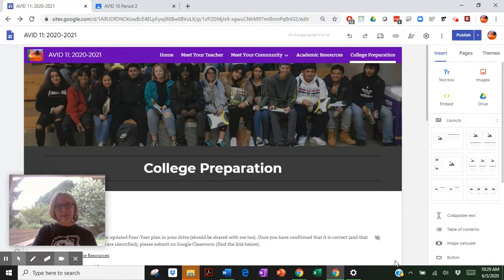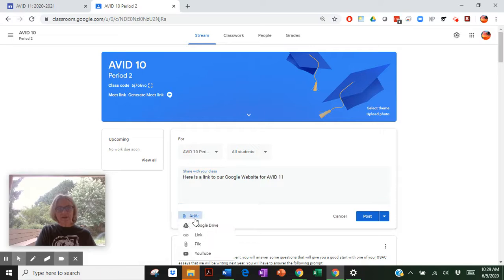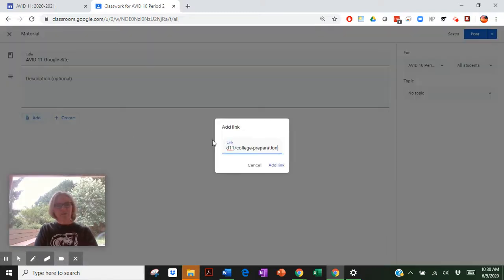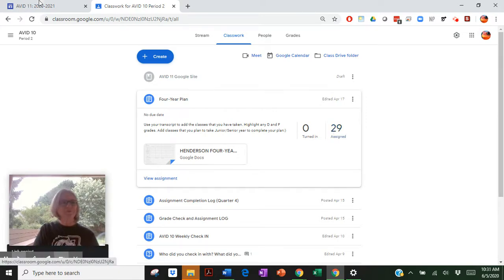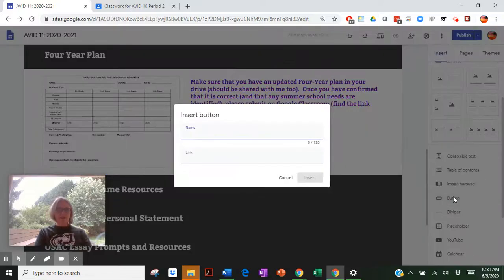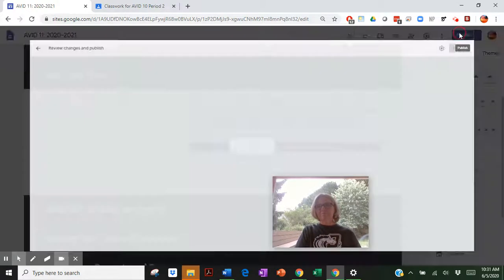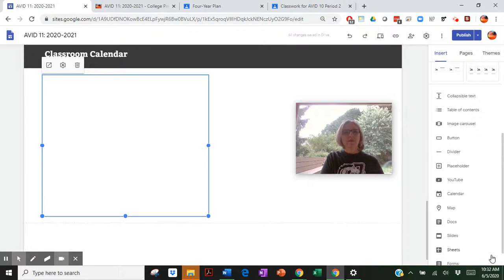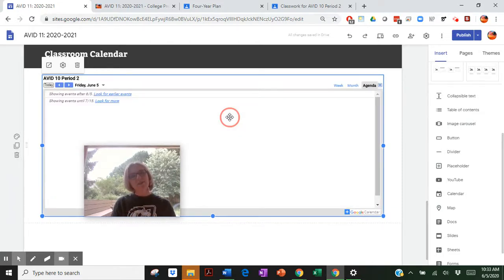Linking Sites and Classroom